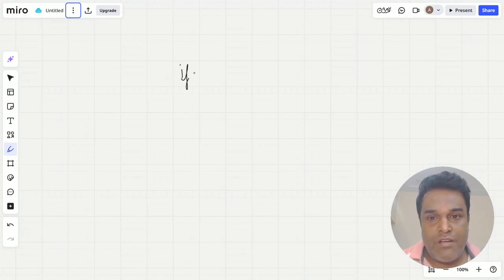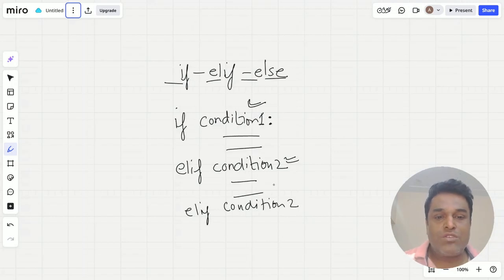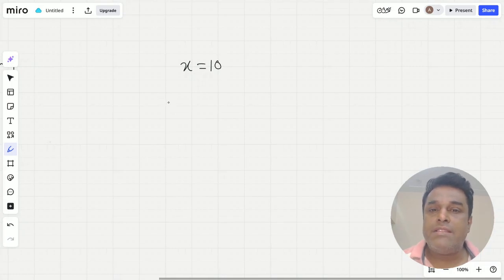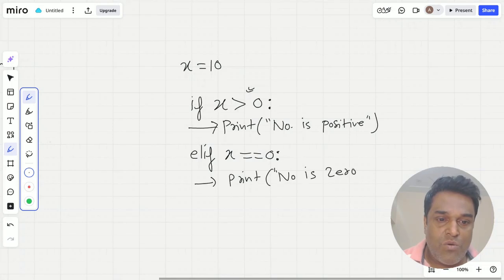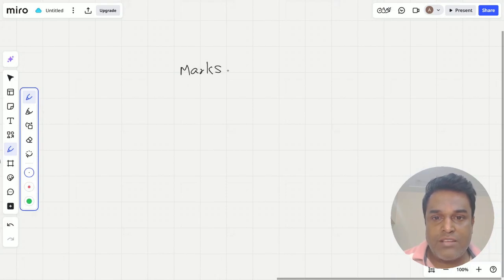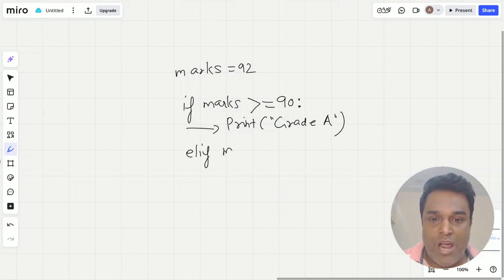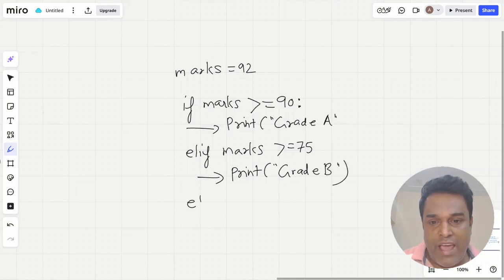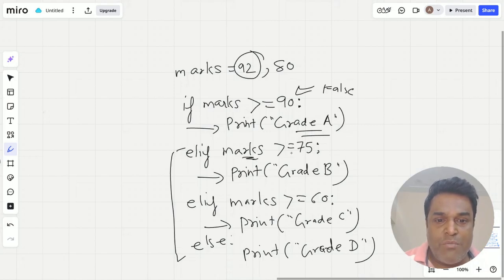Python if elif else Explained Control Flow Simplified for B Tech CS & AI Students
🧠 Confused about when to use if, elif, and else in Python? In this video, we break down multi-conditional control flow using simple and relatable examples — designed especially for B.Tech CS, AI, and AIML students.

✅ What You'll Learn:

The syntax of if, elif, and else

How Python checks conditions in order

Tips to write clean and readable conditional code

🎯 Whether you're preparing for coding assignments, interviews, or Python exams, this video will help you master the logic flow like a pro!

📘 Part of the Python Programming for Beginners series